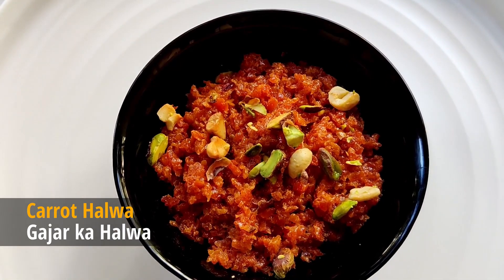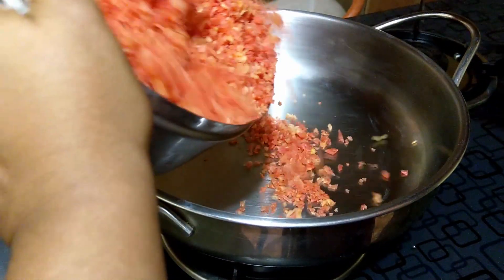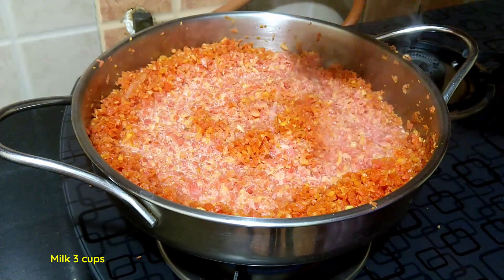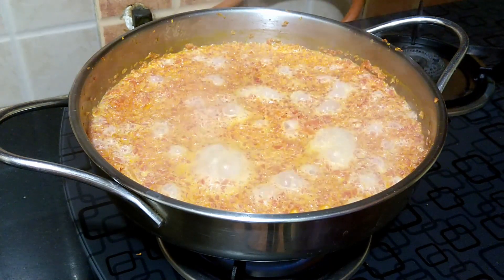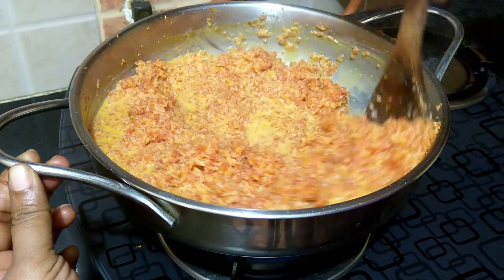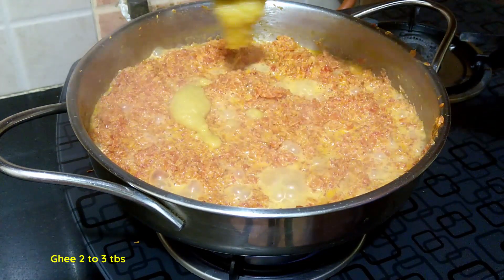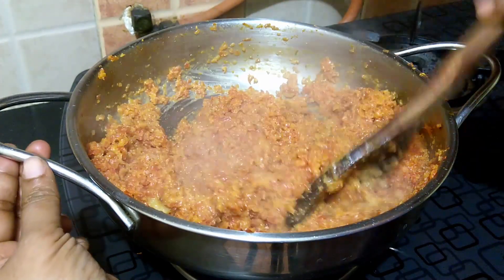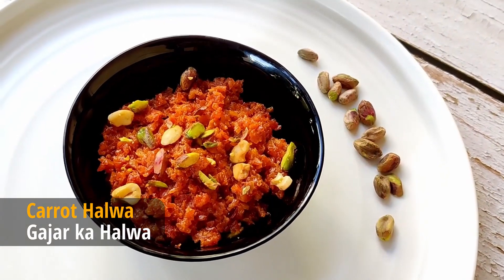Gajar Ka Halwa | Carrot Halwa Recipe | Easy Indian Dessert Recipe | Homemade Carrot Halwa | No Khoya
Kitchen Compass Recipe #28
0:00 intro
0:31 ingredients

Ingredients
Carrots (Red/orange carrots) grated/finely chopped 1 kg (6 cups loosely packed)
Full fat Milk 3 cups
Sugar 3/4 to 1-1/4 cup or as per reqd sweetness
Ghee 5 to 6 tbs divided usage
Cardamom powder 1 tsp
Nuts for garnish